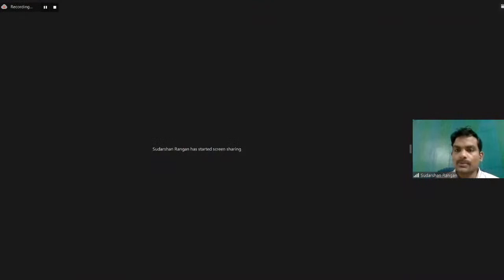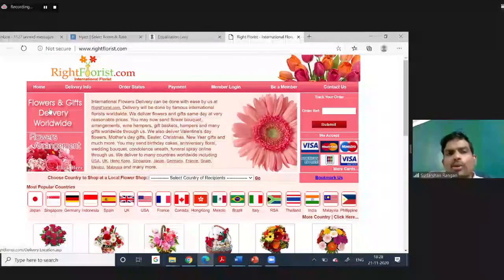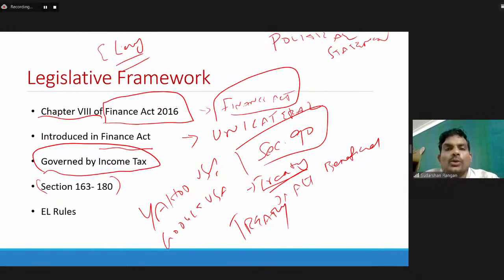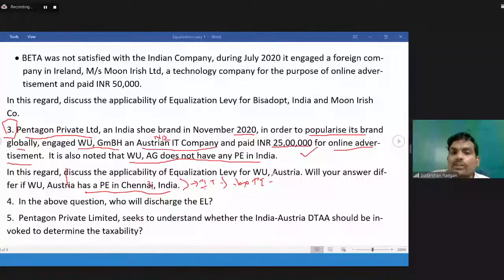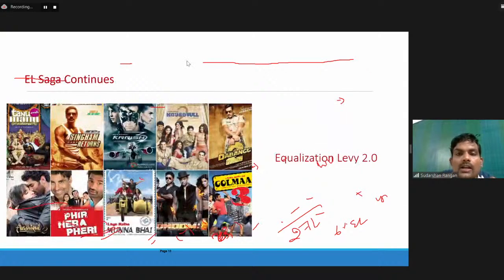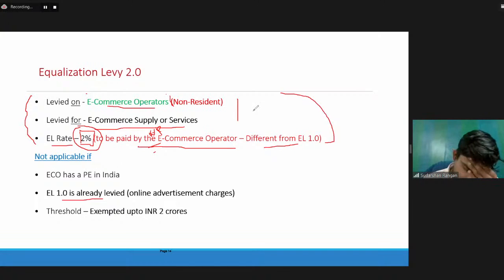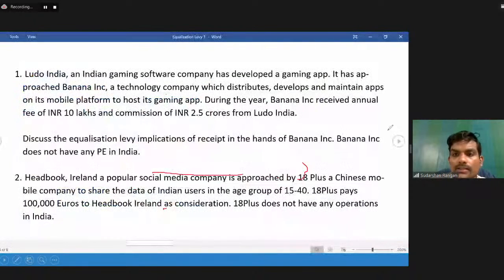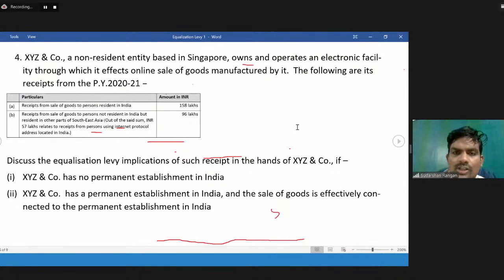Final Paper 7 DTL Topic: Equalisation Levy Evening Session Date: 21-11-2020